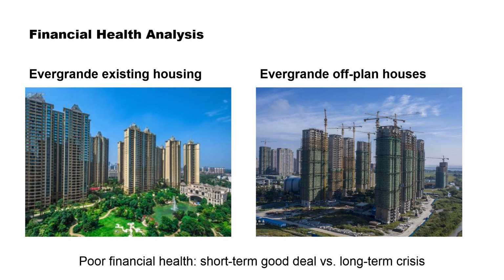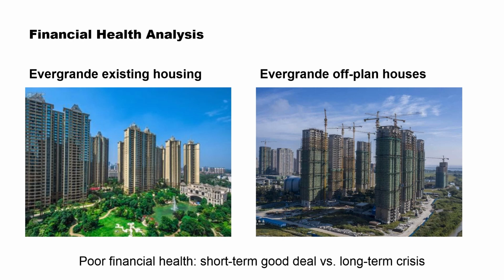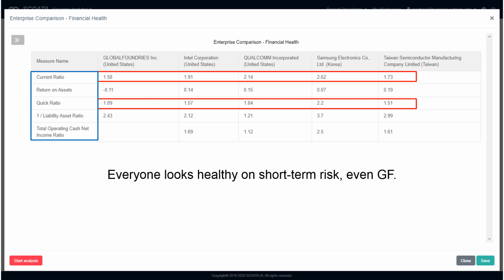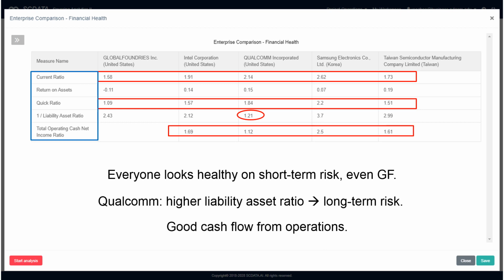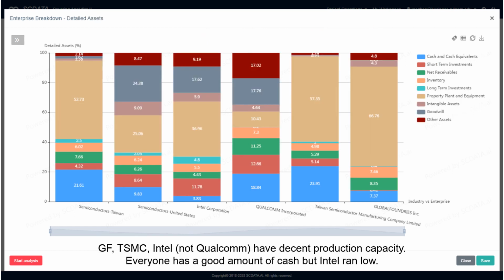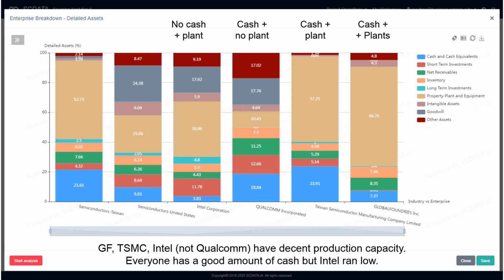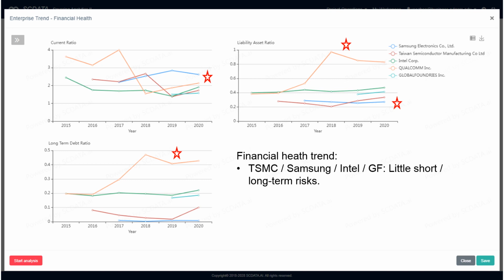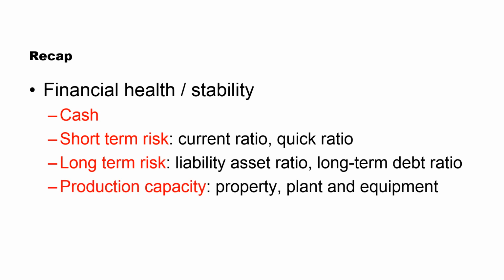8 Supplier analysis II